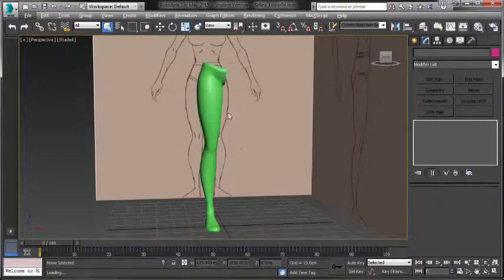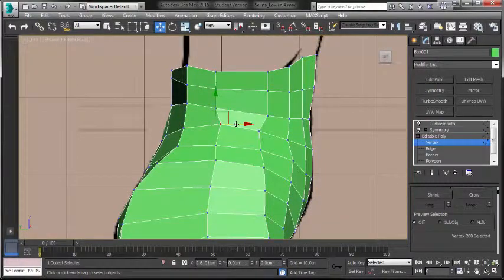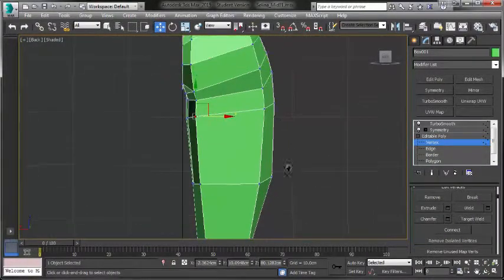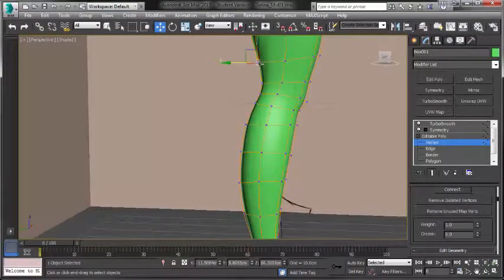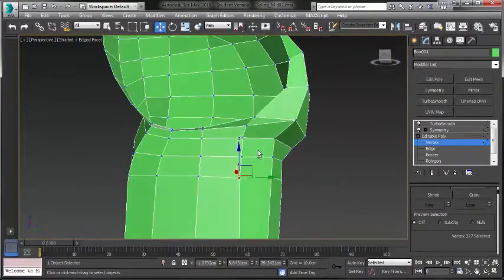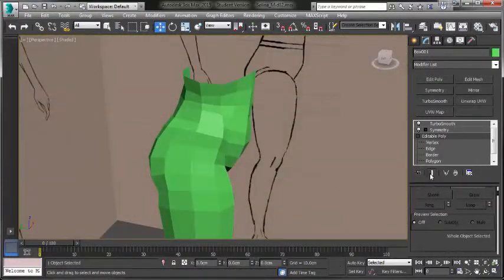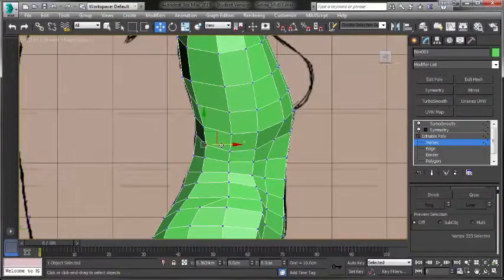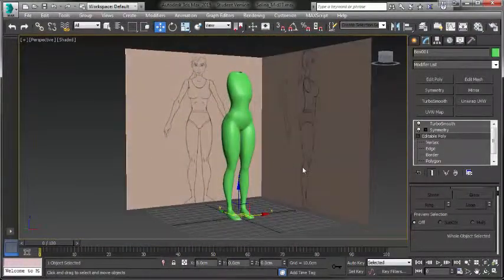ICAGAM526A Basemesh Part02 Torso